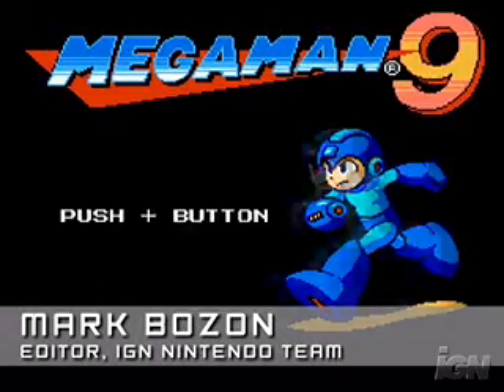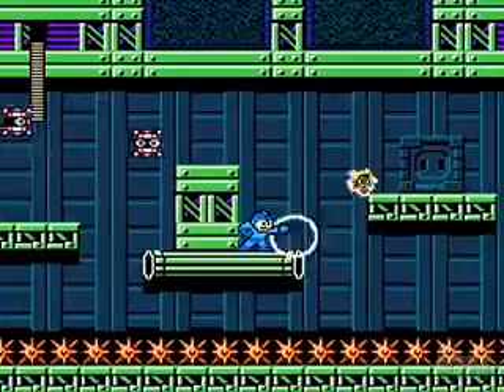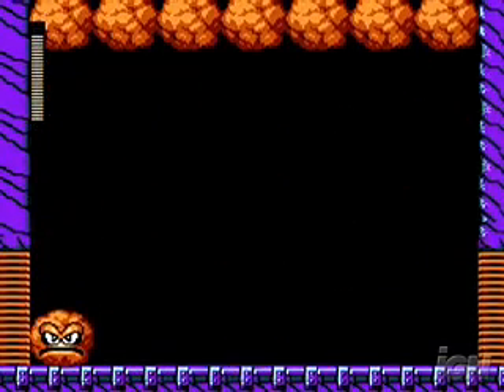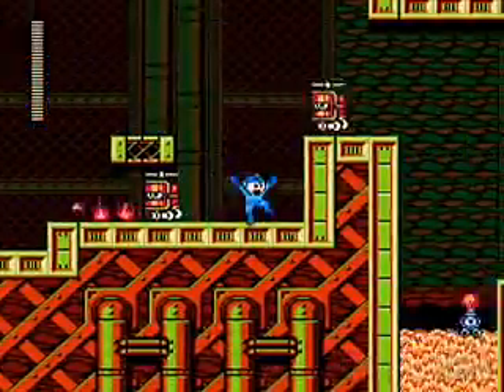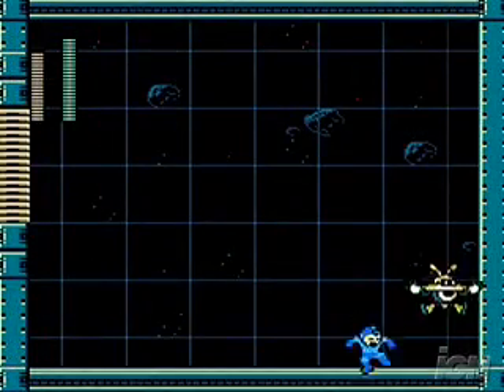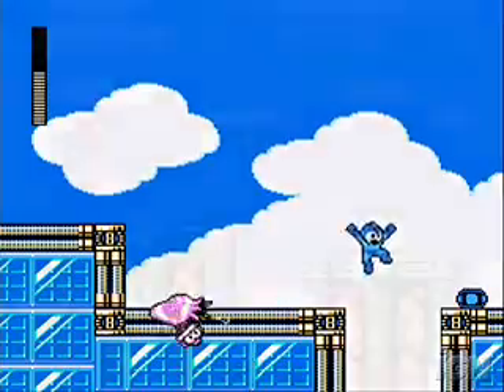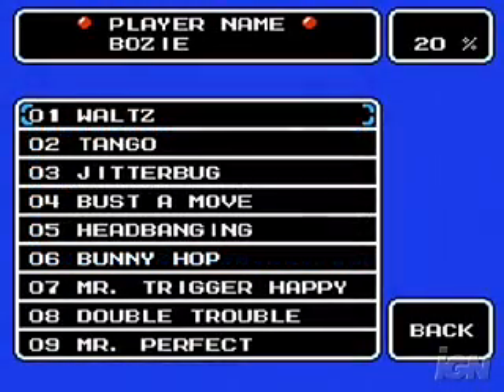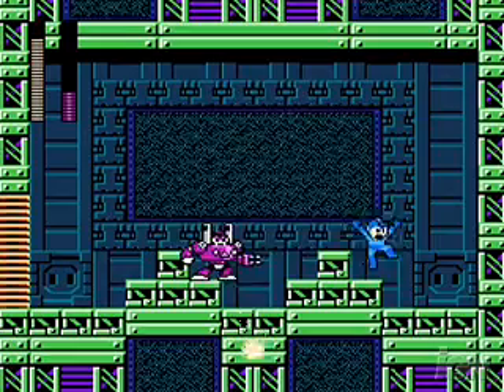Mega Man 9 - Video Review by IGN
Video review do IGN para Mega Man 9.